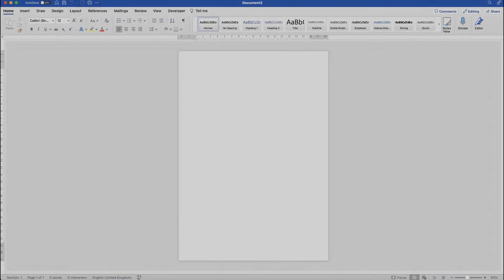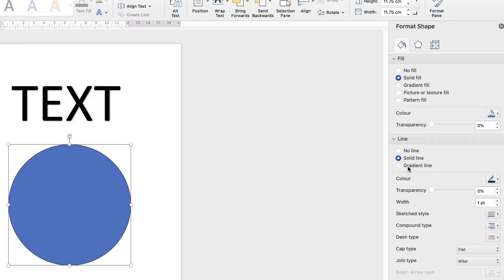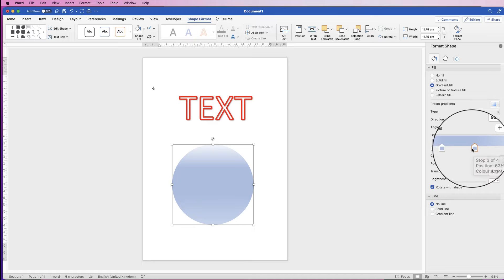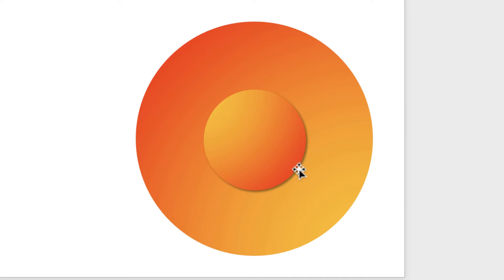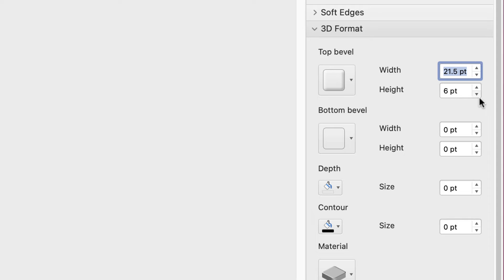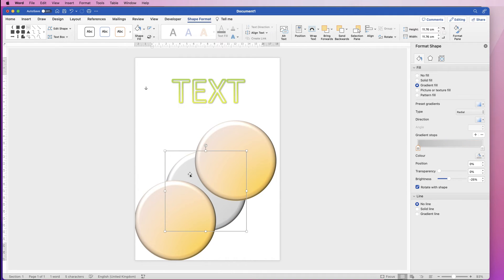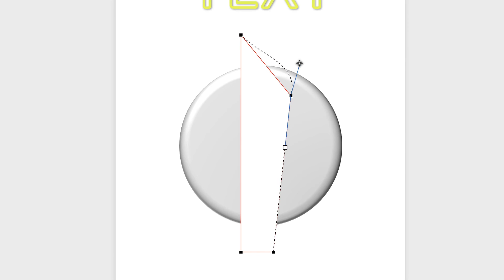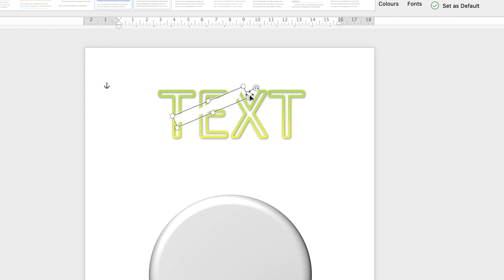5 Things to know about Graphics in Word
Learn 5 different graphic design features in word, from border lines on shapes and text to gradients, 3D shapes and text, layering and completely altering a shape to suit your desired look.  Word can do so much more than you think when it comes to graphics design.  there are endless possibilities but with these 5 techniques you can really improve your graphic design game.

PATREONS
Novafox